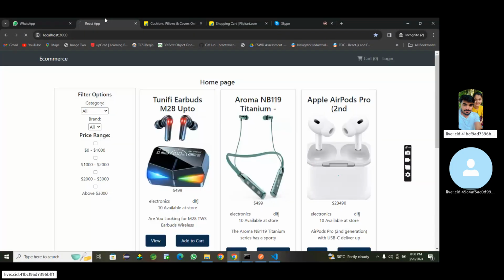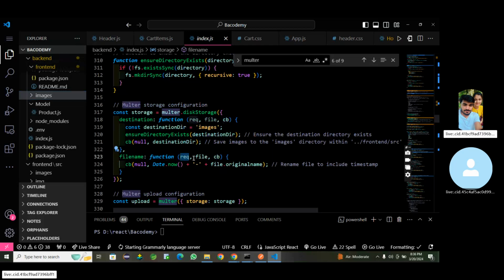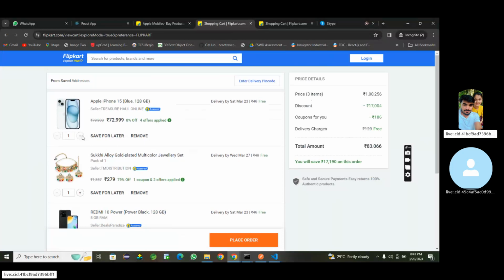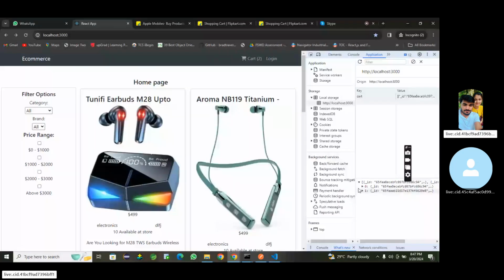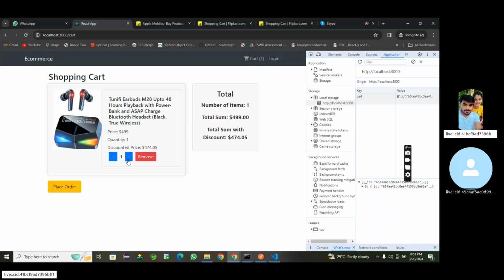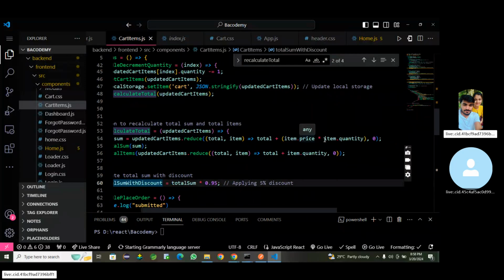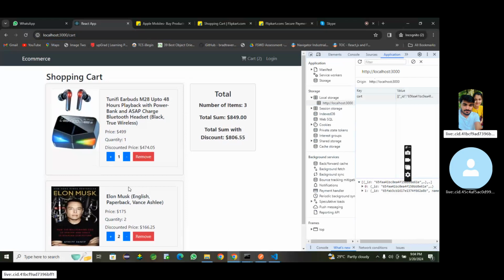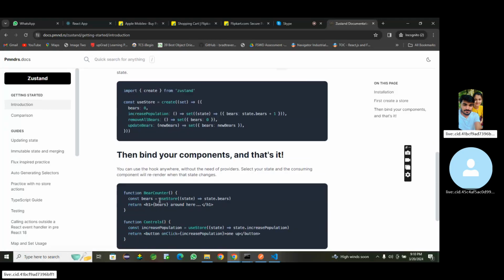Ecommerce Add to Cart products Filter search API , products cart dynamic calculation FSWD classes